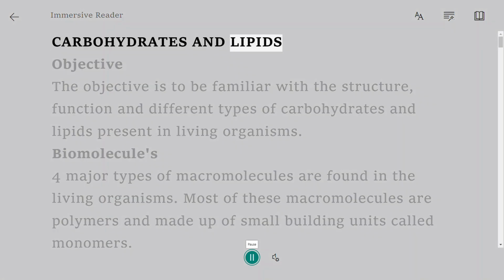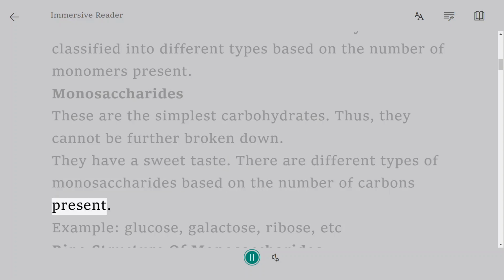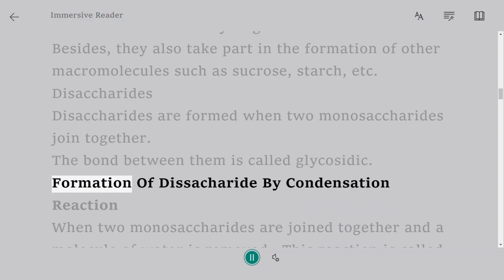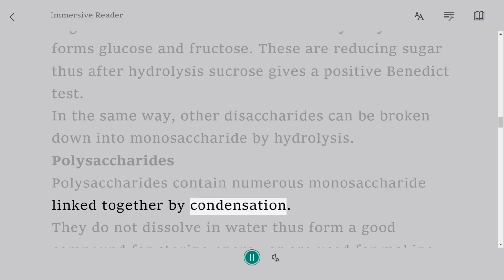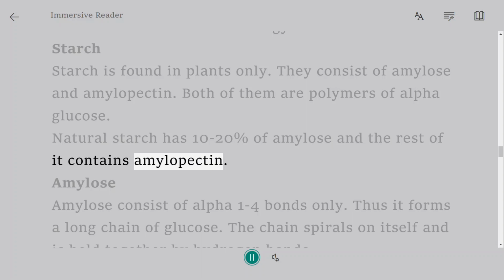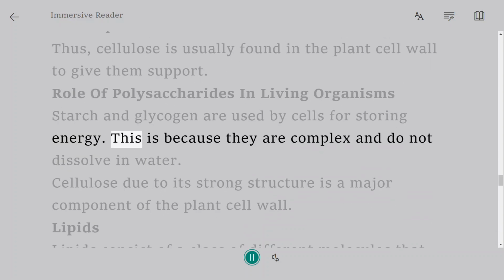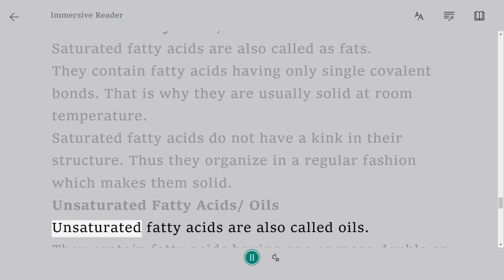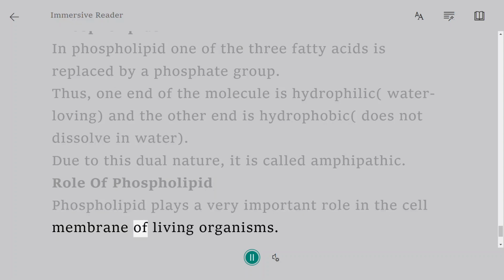Carbohydrates and Lipids | A Level Notes Biology 9700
Objective

The objective is to be familiar with the structure, function and different types of carbohydrates and lipids present in living organisms.

Biomolecule's

4 major types of macromolecules are found in the living organisms. Most of these macromolecules are polymers and made up of small building units called monomers.

Monomers

Smallest unit which cannot be further broken down.

Polymers

Polymers are made up of many monomers joined together.

Carbohydrates

Carbohydrates are hydrated carbons as they contain the general formula (CH2O) n. add boarded Carbohydrates and lipids.  Most carbohydrates have a sweet taste and are soluble in water. They can be classified into different types based on the number of monomers present.

Monosaccharides

These are the simplest carbohydrates. Thus, they cannot be further broken down.

They have a sweet taste. There are different types of monosaccharides based on the number of carbons present.

Example: glucose, galactose, ribose, etc

Ring Structure Of Monosaccharides

Monosaccharides exist in 2 structural forms. They are either in a linear form or folds to make a ring structure.  These ring structures are formed when the aldehyde group on C 1 reacts with a hydroxyl group on C4.

There are two types of ring structures of glucose.

It can be alpha glucose or beta glucose. Both of them are isomers. That is they are the mirror image of each other.

If the hydroxyl group is present below the ring the molecule is alpha glucose.

If the hydroxyl group is present above the ring the molecule is beta glucose.

Role Of Monosaccharide In Living Organisms

They serve as the major source of energy due to the abundant carbon and hydrogen bonds.

Besides, they also take part in the formation of other macromolecules such as sucrose, starch, etc.

Disaccharides

Disaccharides are formed when two monosaccharides join together.

The bond between them is called glycosidic.

Formation Of Dissacharide By Condensation Reaction

When two monosaccharides are joined together and a molecule of water is removed.  This reaction is called a condensation reaction.